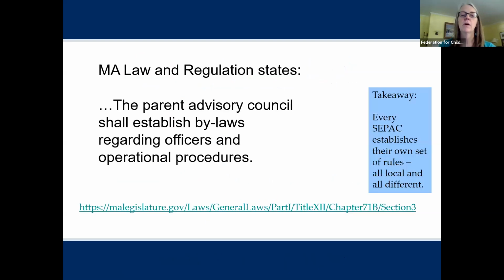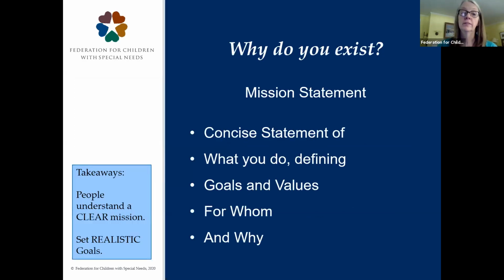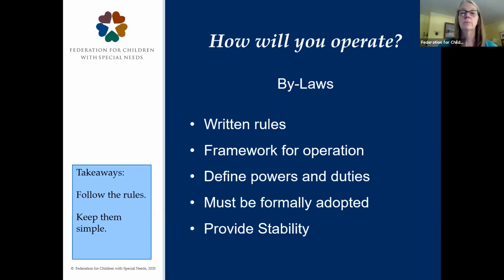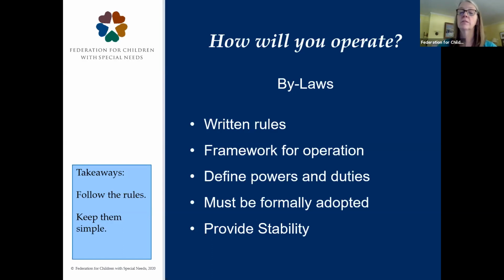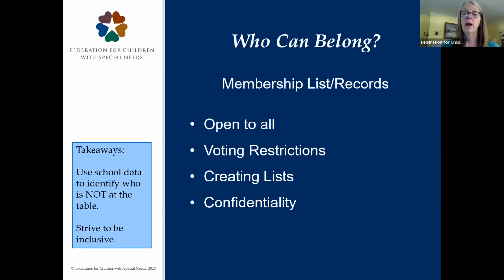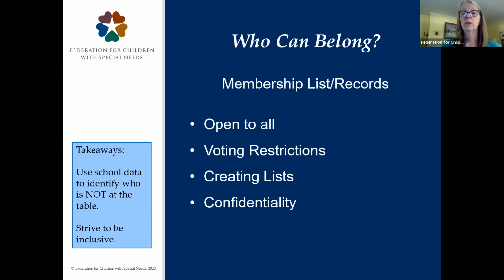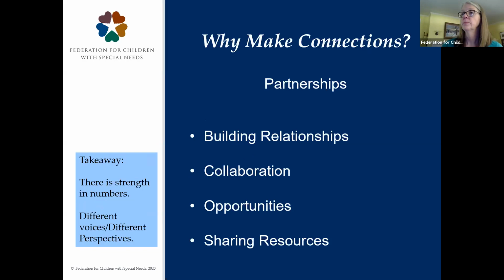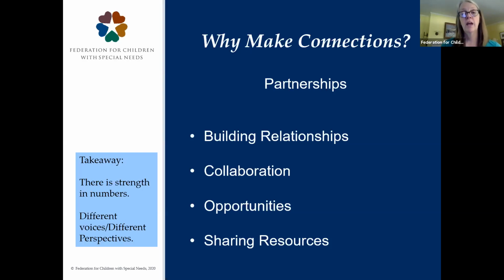Session 2 - SEPAC Basic Toolkit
This session covers some of the basic strategies for SEPACs to be successful.